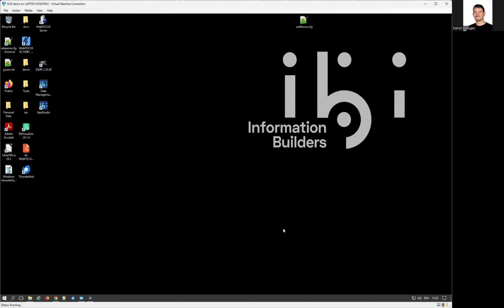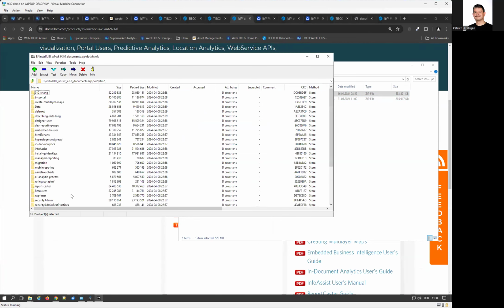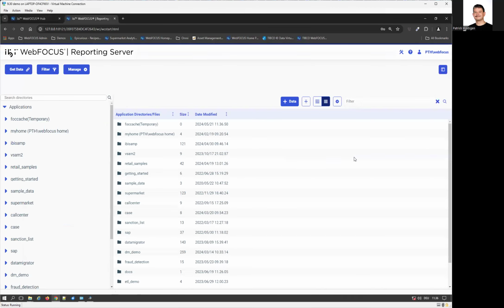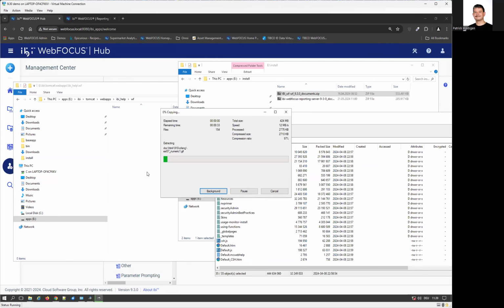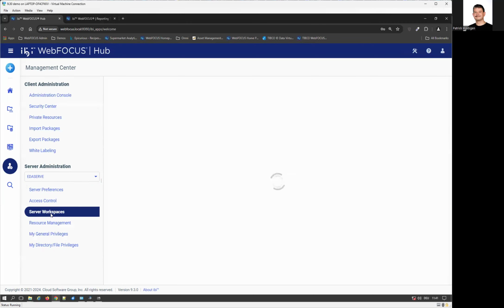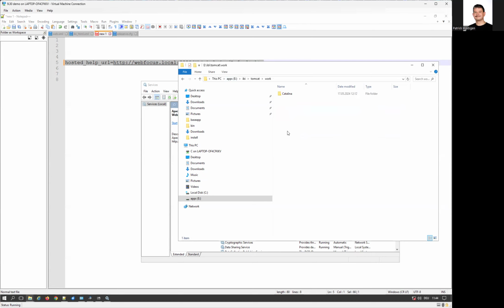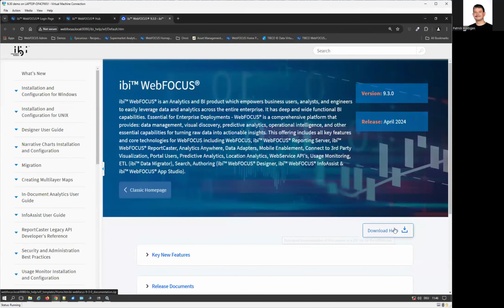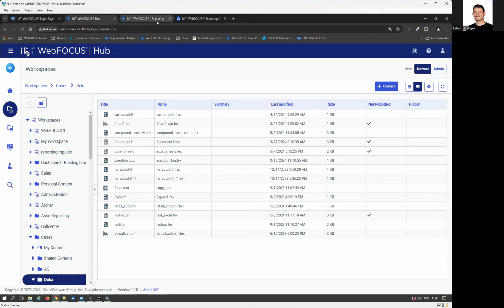WebFOCUS Tips & Tricks - installing the offline help